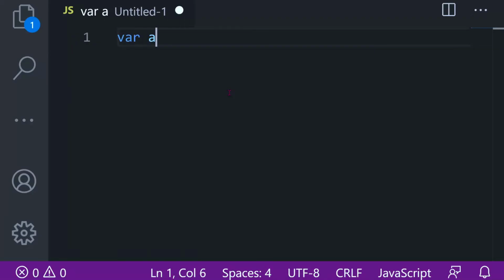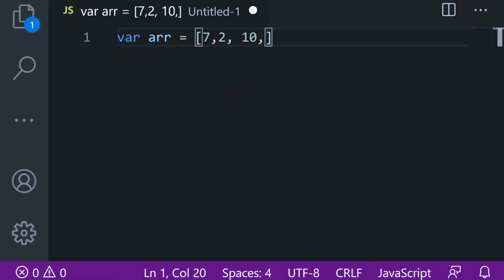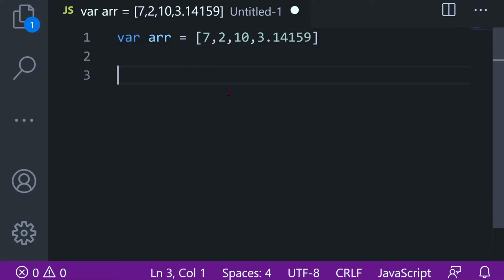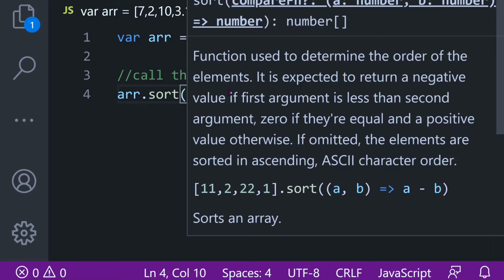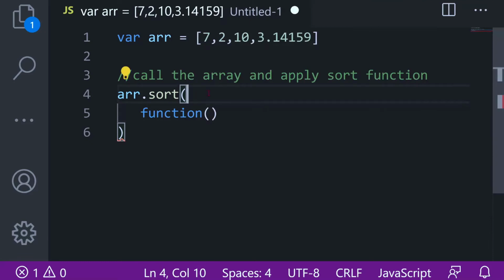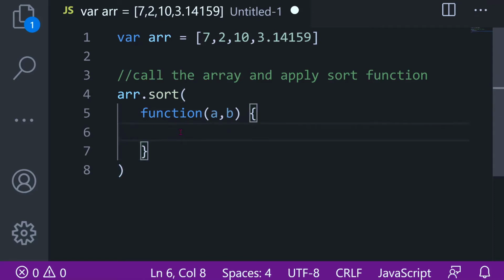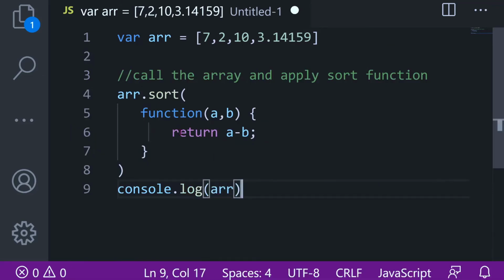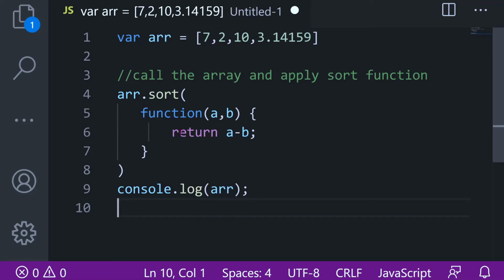JavaScript Sort Function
A quick sample of how the JavaScript sort function works